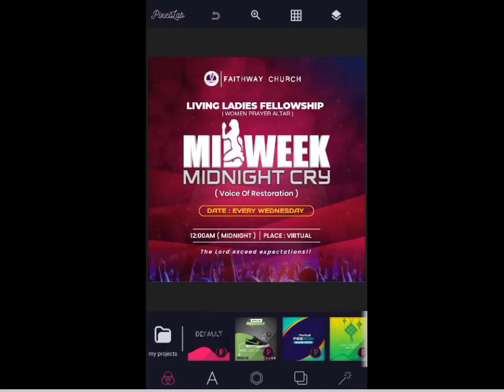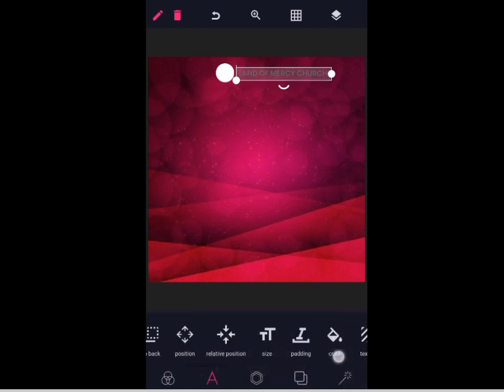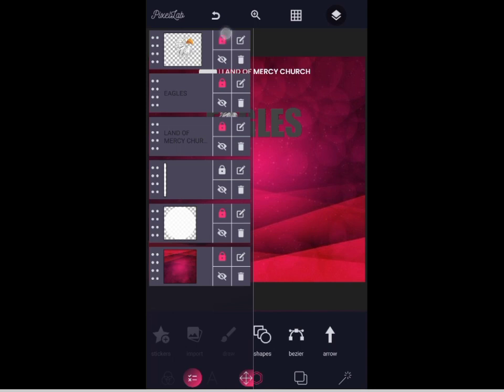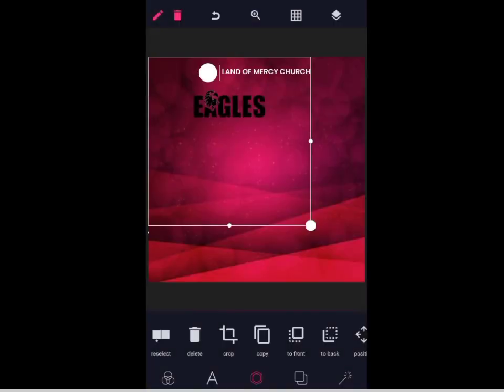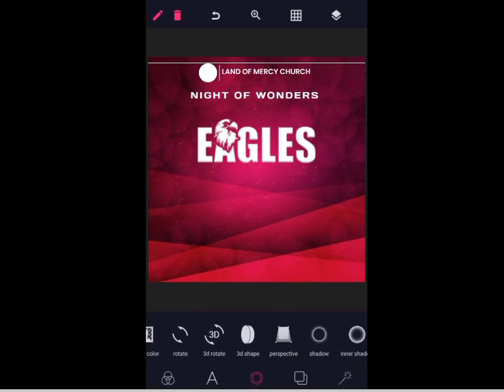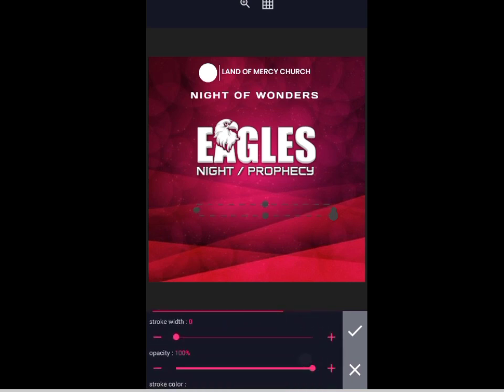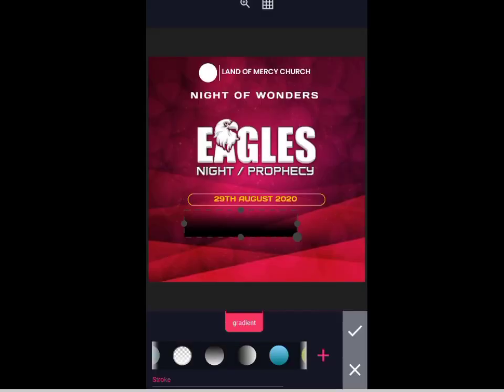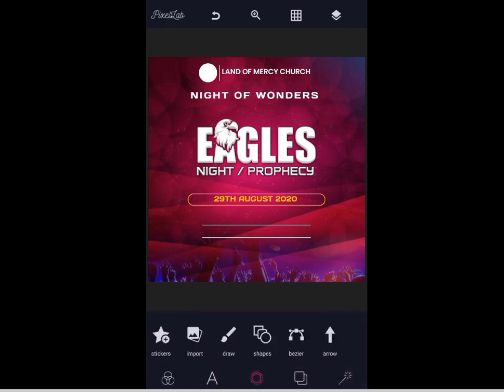How to design a church flyer | pixellab tutorial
Hello Creators
Here in this video.I found a new way of designing nice CHURCH FLYER in pixellab.this way you can also learn how to create awesome and eye catching flyers